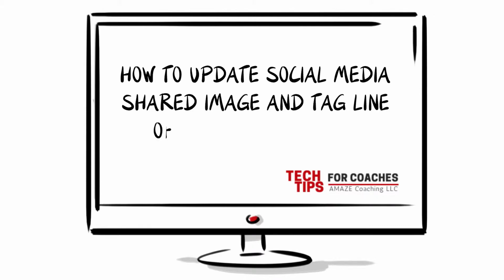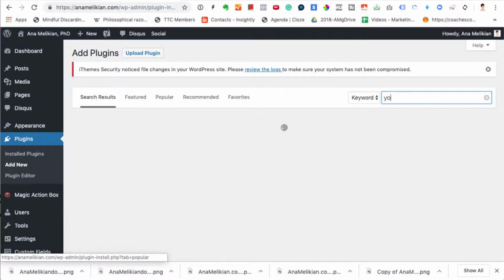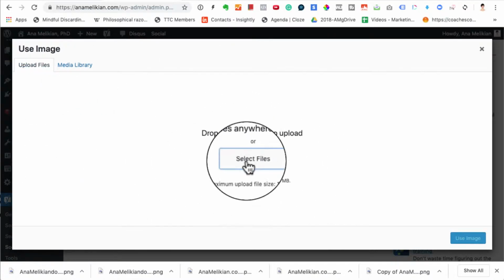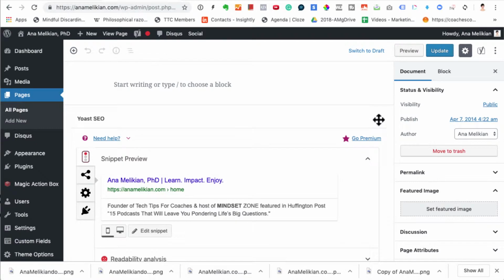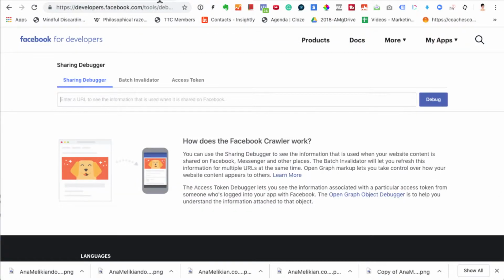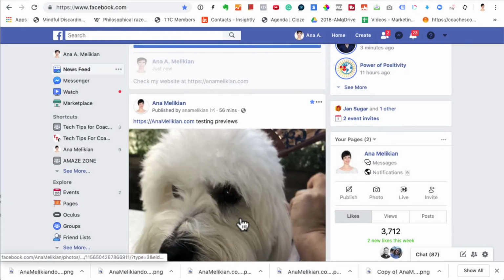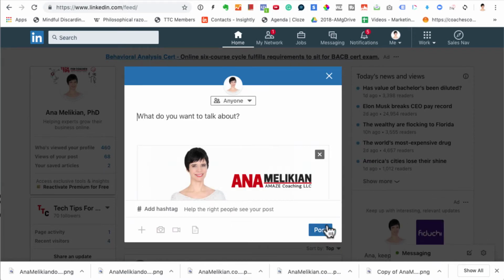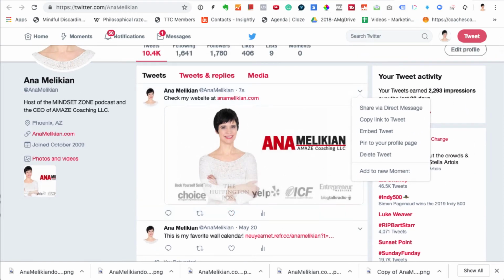How To Update Social Media Shared Image and Tagline of a WordPress Website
When we update our WordPress website sometimes is very frustrating that when we are sharing the URL announcing the changes on Facebook or other social media platforms that the preview image showed and the tagline associated with it are out-of-date. This is easy to correct when you know how.